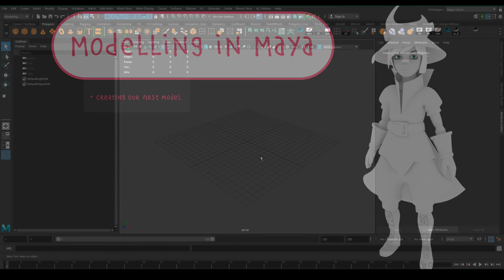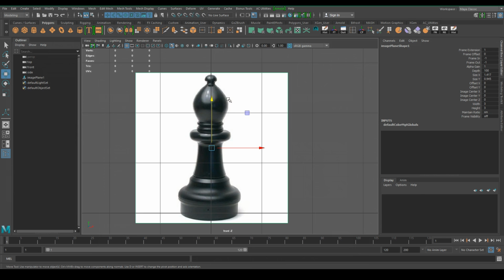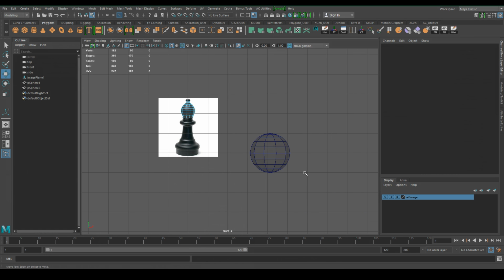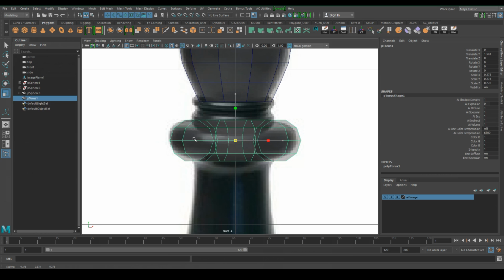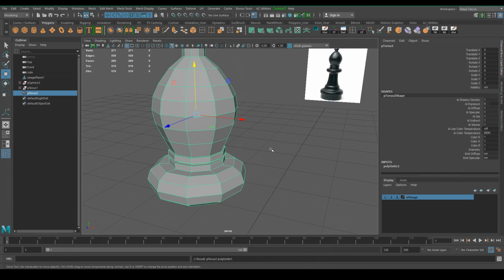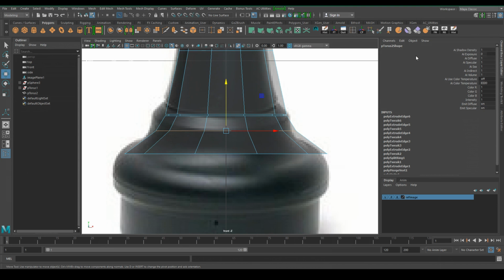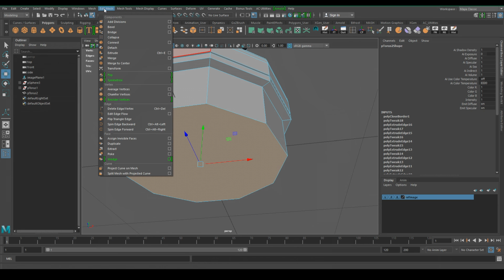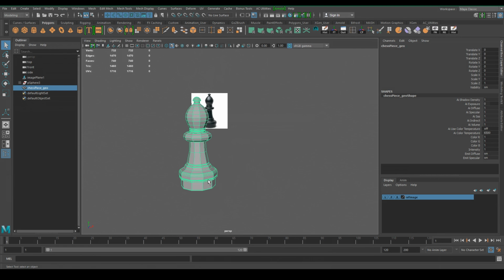Modelling a chess piece in Maya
Before we move on to more complicated objects, I thought it'd be beneficial to start from something small. Like a chess piece!

I might do a quick video on rendering this out, otherwise we will move on to talking about designing our characters.